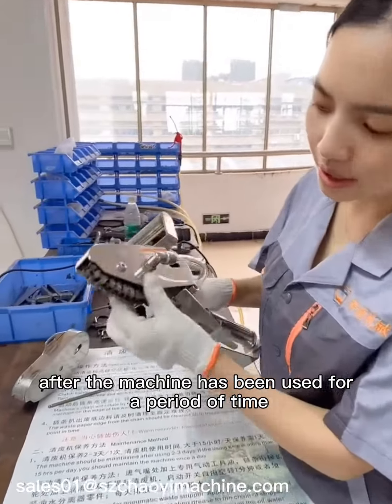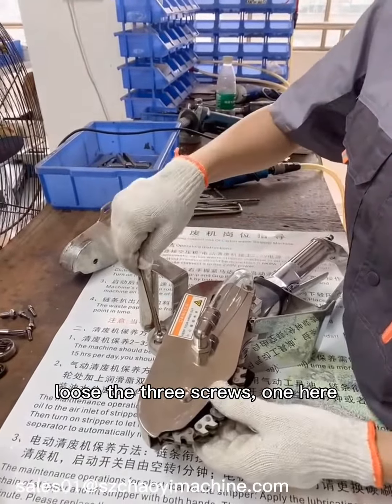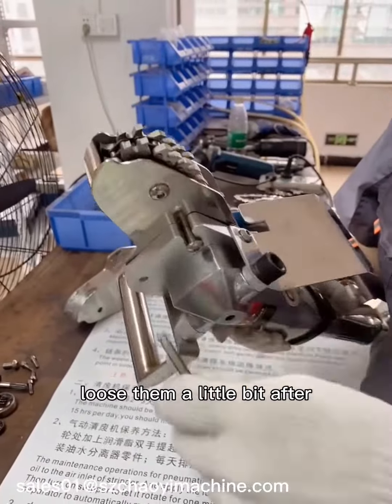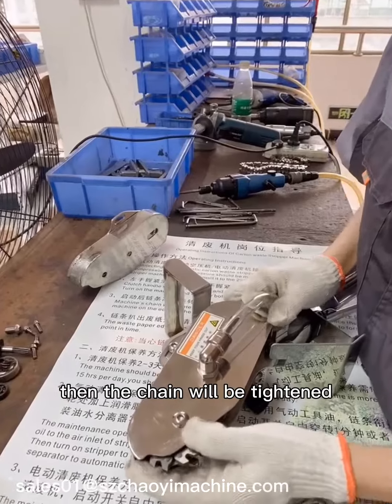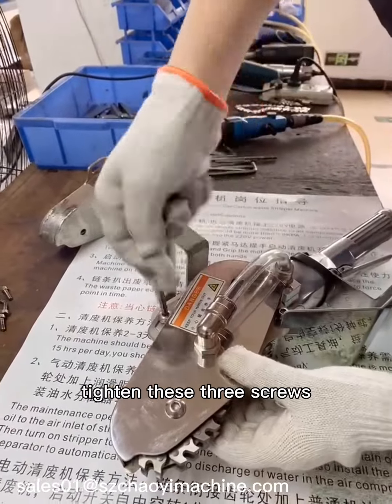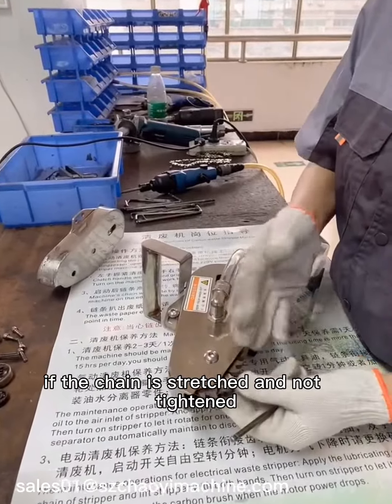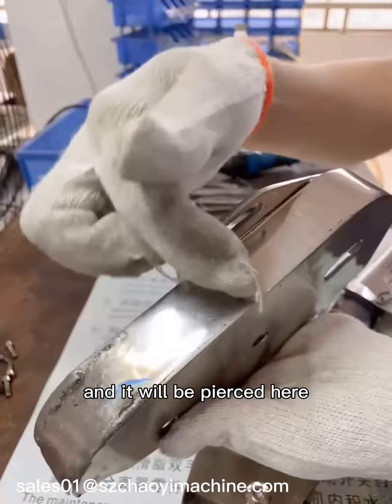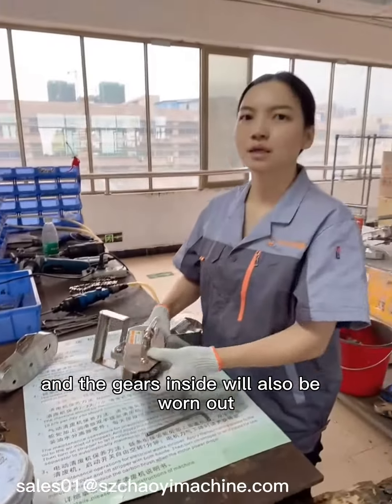how to tighten the chain of paper carton waste stripper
A paper carton waste stripper is a valuable tool used in many industries to efficiently remove unwanted waste from paper cartons. Over time, the chain on the stripper can become stretched, leading to potential issues such as cracked or pierced steel shells and worn-out gears. To prevent these problems and ensure the longevity and performance of your equipment, it is crucial to know how to properly tighten the chain. In this article, we will provide step-by-step instructions on how to tighten the chain on your paper carton waste stripper effectively.

Why is chain tightening necessary?

Before diving into the method of tightening the chain, it is essential to understand the significance of this process. A stretched chain can compromise the overall functionality and durability of your paper carton waste stripper. When the chain is not tightened, the steel shell may crack or be pierced, hindering its protective capabilities. The gears inside the machine can also experience excessive wear, impacting their functionality. By regularly tightening the chain, you can avoid such issues and ensure optimal performance.

The Chain Tightening Process:

1. Safety Precautions:
Before attempting any maintenance or adjustments on your paper carton waste stripper, it is crucial to follow proper safety precautions. Disconnect the power supply and ensure the equipment is switched off. Wear appropriate personal protective equipment (PPE), such as gloves and safety goggles, to protect yourself from any potential hazards.

2. Identifying the Chain Tensioners:
Locate the chain tensioners on your paper carton waste stripper. These tensioners are typically located near the chain sprockets or at the back of the machine. Each tensioner will have a corresponding bolt or screw that can be adjusted to tighten the chain.

3. Loosening the Lock Nuts:
Using an appropriate wrench or socket, loosen the lock nuts on the chain tensioners. This will allow you to adjust the tension of the chain.

4. Adjusting the Chain Tension:
Turn the adjustment bolts or screws clockwise to tighten the chain. It is important to keep the tension on the chain balanced. Ensure the chain has enough tension to function properly but is not overly tight, as this can cause excessive strain on the equipment.

5. Checking Tension and Alignment:
After adjusting the chain tension, check the alignment of the chain on the sprockets. The chain should run smoothly without any wobbling or slipping. Adjust the tension further if necessary.

6. Tightening the Lock Nuts:
Once you are satisfied with the chain tension and alignment, tighten the lock nuts on the chain tensioners using a wrench or socket. This will secure the adjustment in place and prevent any unintentional loosening during operation.

7. Testing the Machine:
Reconnect the power supply and switch on the paper carton waste stripper. Test the machine to ensure the chain operates smoothly and without issues. If any abnormalities or irregularities are detected, revisit the previous steps and make necessary adjustments.

Conclusion:

Ensuring the proper tension of the chain in your paper carton waste stripper is vital for both its performance and longevity. By following the step-by-step instructions provided in this article, you can effectively tighten the chain to prevent damage to the steel shell and gears inside the machine. Regular maintenance and adjustment of the chain can help maximize the efficiency and lifespan of your paper carton waste stripper, ensuring it continues to operate at its best.